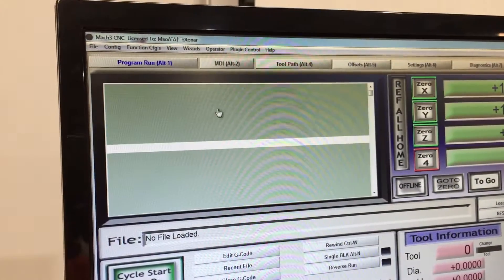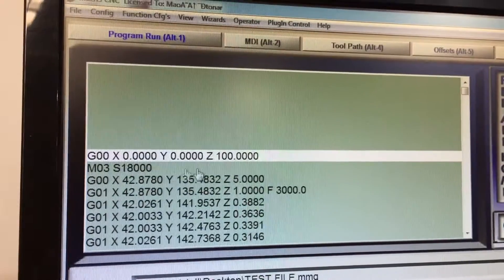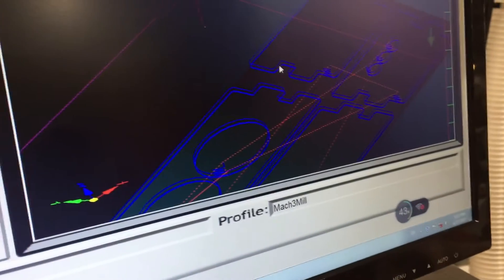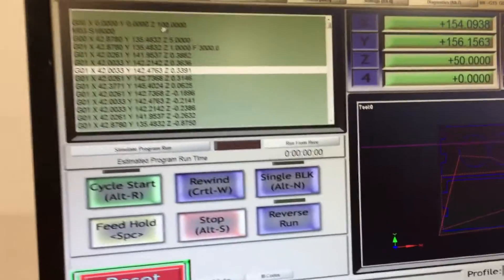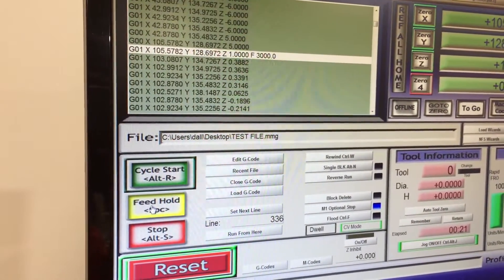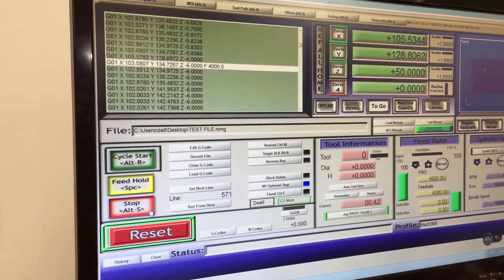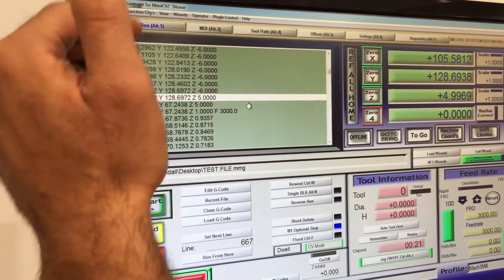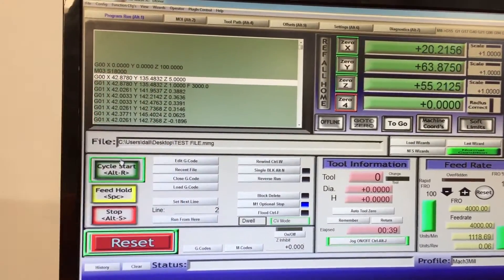CNC Routing Machine RS6090 by Redsail - Loading a Program to Process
Follow Beyond Tools

Visit us at 23 Exhibition Drive, Malaga, Western Australia
Shop in Store Mon-Fri 7am-5pm or Sat 7.30am-4pm or by appointment.